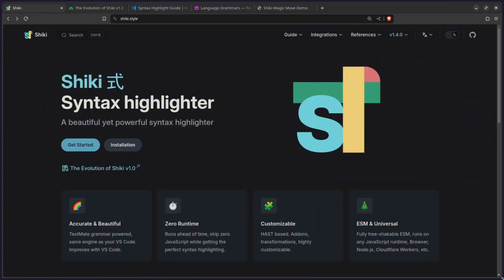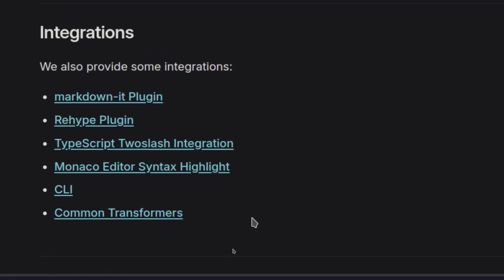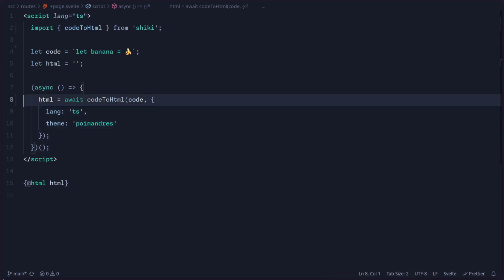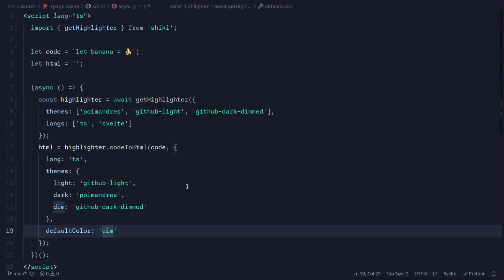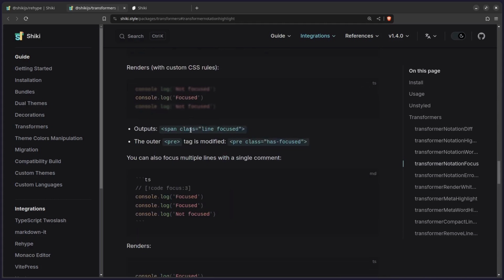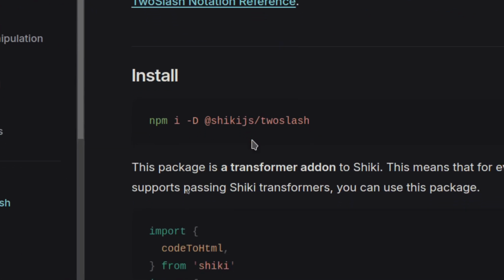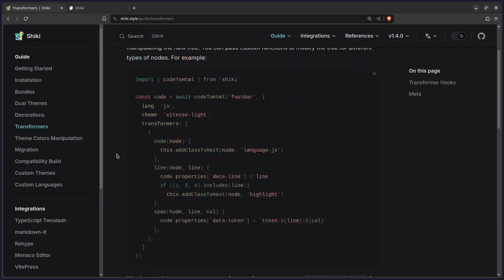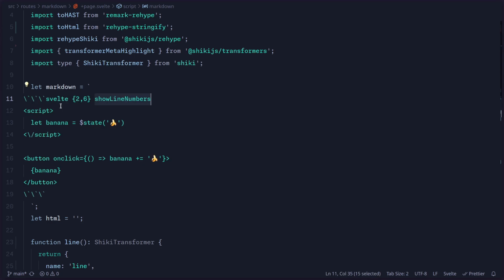Learn How To Use The Modern Syntax Highlighter Shiki 式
Learn how to use Shiki to syntax highlight code and write your own transformers to customize the generated HTML.

🔖 Timestamps

0:00 Intro
0:08 What Is Shiki?
2:48 How to Set Up Shiki
3:45 Using Shiki For Syntax Highlighting
6:41 Creating A Custom Shiki Syntax Highlighter
8:09 Using Multiple Themes
10:52 Using Shiki To Syntax Highlight Code Blocks In Markdown
12:51 Shiki Fine-Grained Bundle
13:13 How To Add Line Highlighting And Line Numbers
16:39 Shiki Twoslash Integration
17:44 Using Shiki Decorations To Select Ranges Of Code
19:24 Creating Your Own Shiki Transformers
24:20 Outro